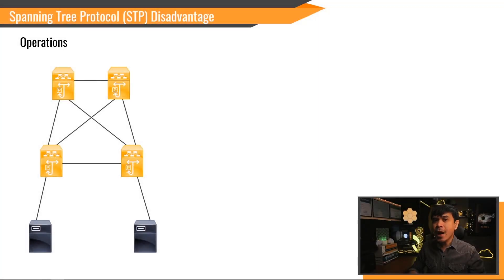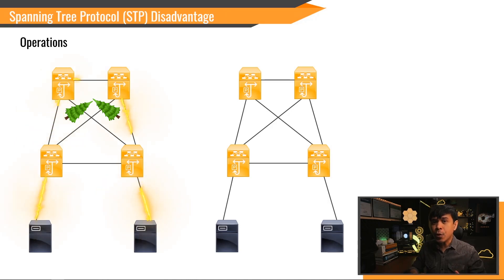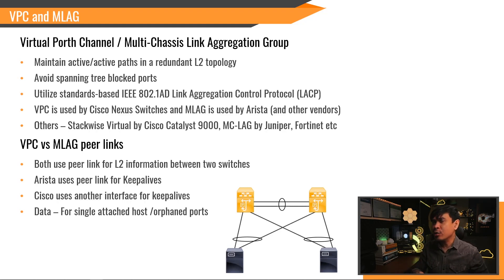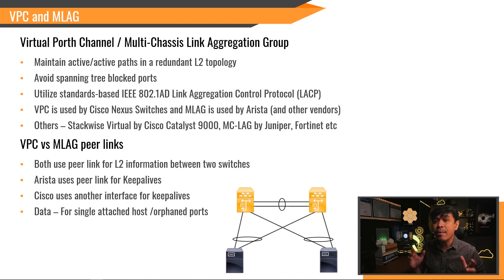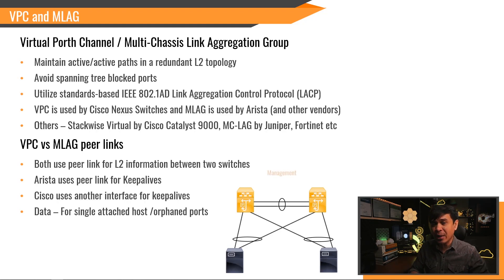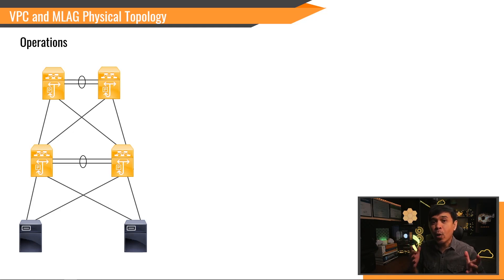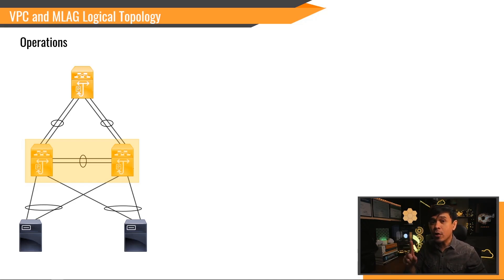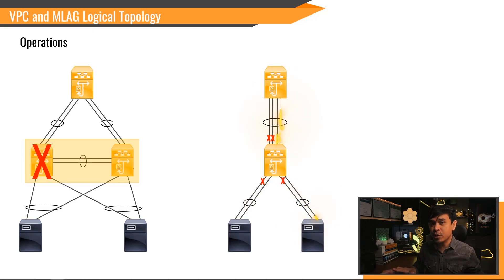STP is dead! Introducing Cisco VPC and Arista MLAG Part 1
In this video, will explain why you should not use Spanning Tree Protocol (STP) and will introduce a replacement - Cisco VPC and Aristsa MLAG!

Timecodes
0:00 - Intro
1:16 - Spanning Tree Protocol Disadvantage
2:26 - Cisco VPC and Arista MLAG
4:36 - Cisco VPC and Arista MLAG Operations Part 1
5:28 - Cisco VPC and Arista MLAG Operations Part 2
6:39 - Trivia/Outro

ARISTA ESSENTIALS
The top rated Arista ACE course online with a 4.7 rating. Includes 12 hours of HD video tutorials, quizzes, whiteboard discussion and lab demonstrations:

Spanning Tree Protocol (STP) vs Stone Temple Pilots (STP)
We compare two STPs. Their differences and their connections! This is considered the most "Entertaining Video for Network Engineers" on the entire internet by many!

STP is dead! Introducing VPC and MLAG Part 2
We are going to do lab demonstration on how to configure VPC on Cisco Nexus Switches and MLAG on Arista Switches .